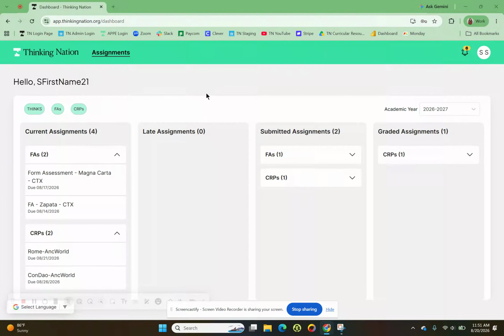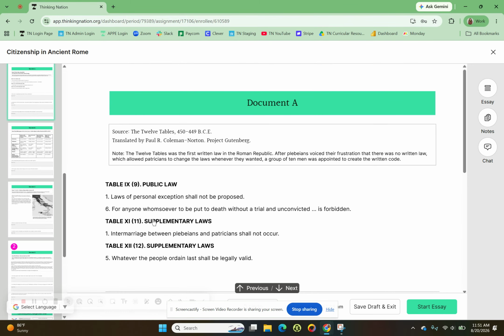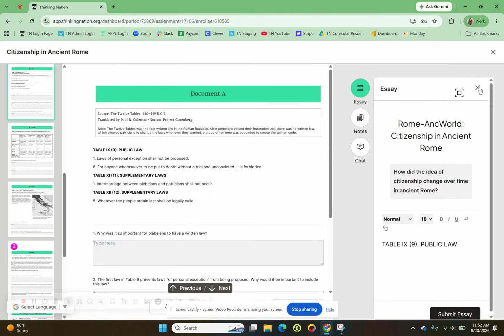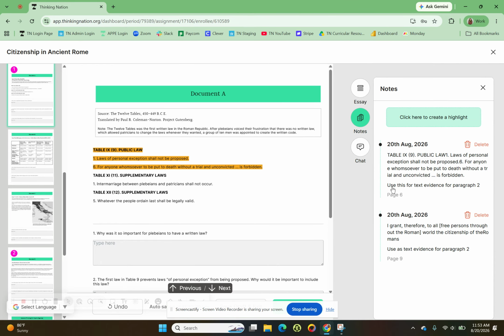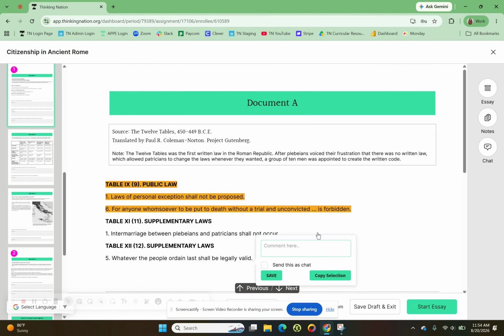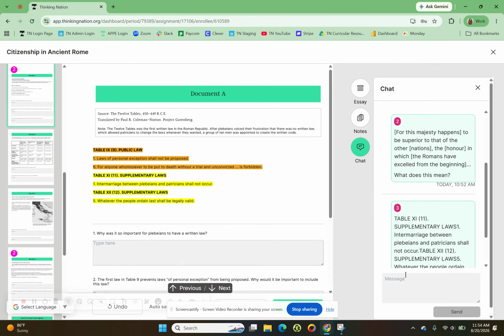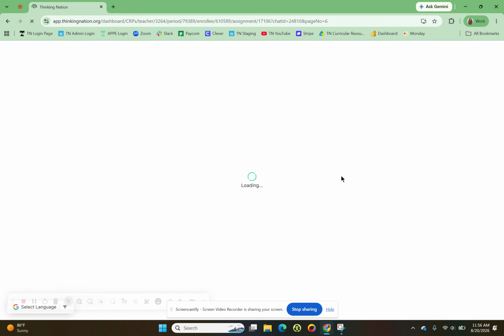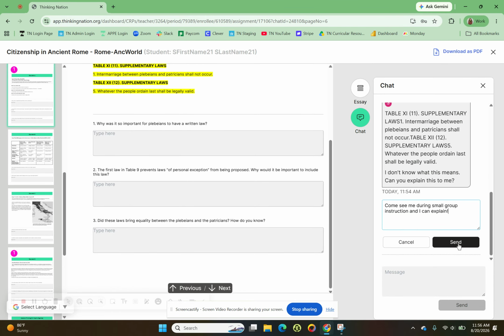How to use the Annotation and Chat Features